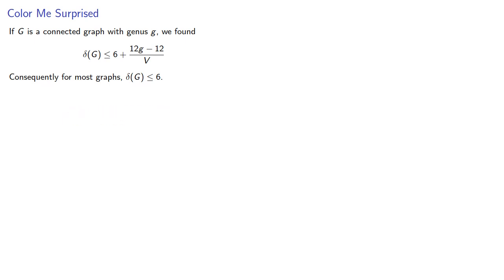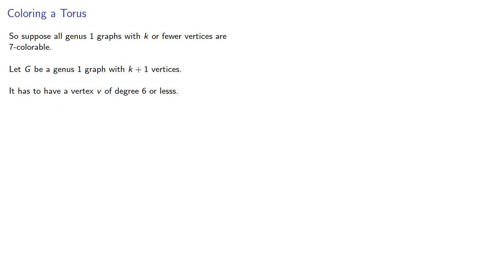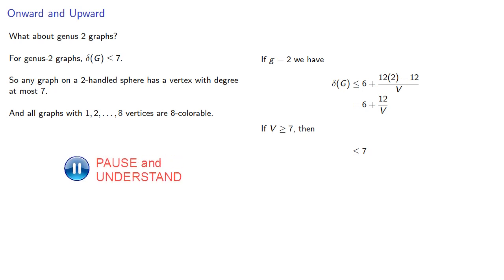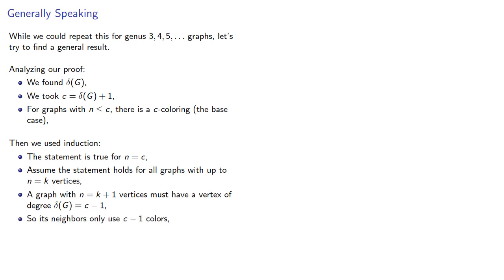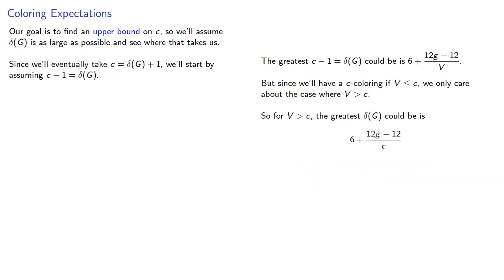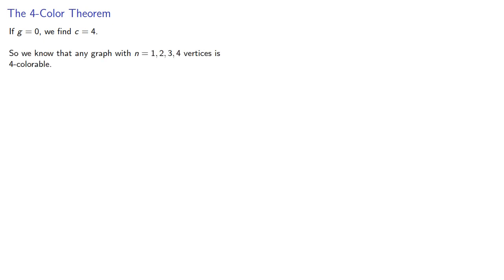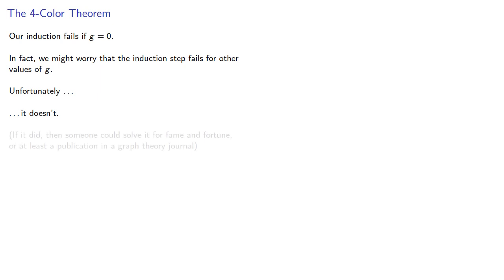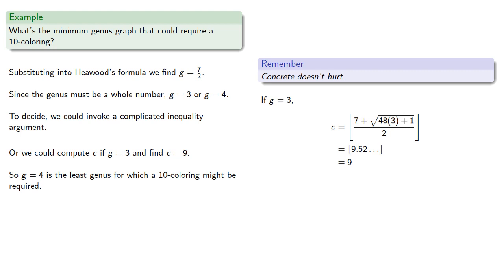Heawood's Theorem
Finding a bound on the graph colorings, with an easy proof of the Four Color Theorem!  (Too bad it's not correct...)